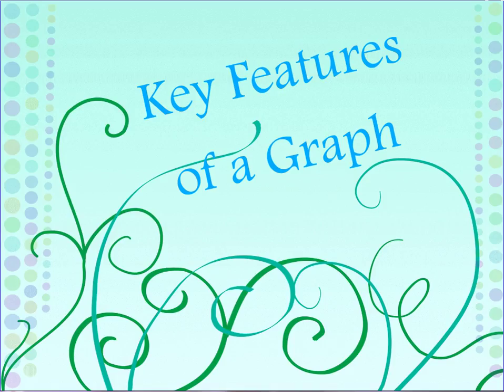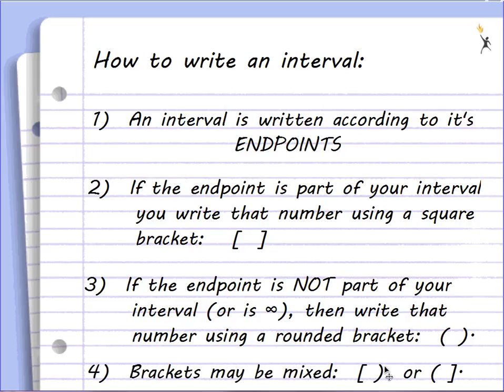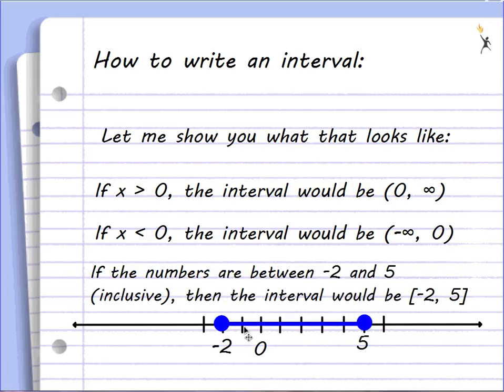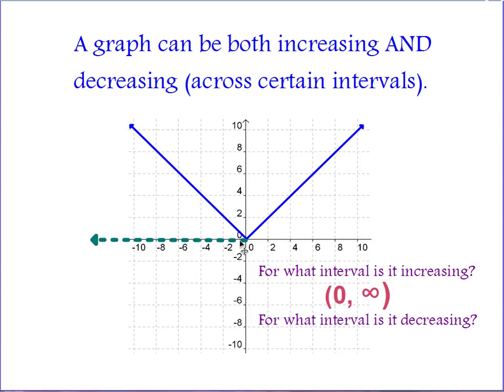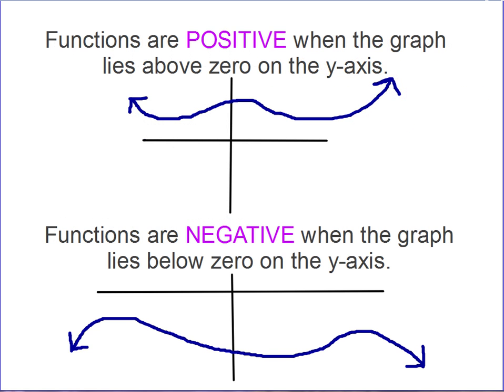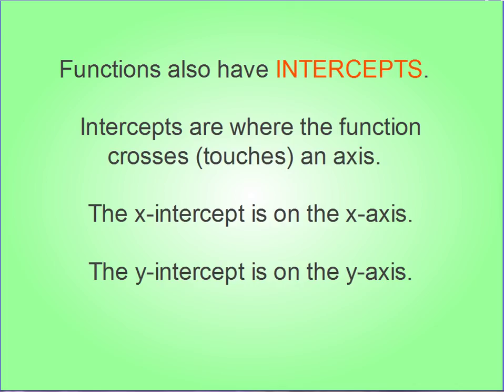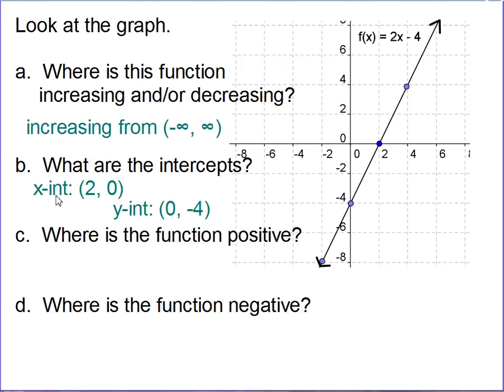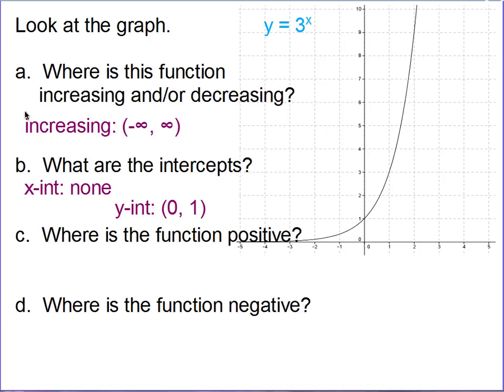Key Features of a Graph